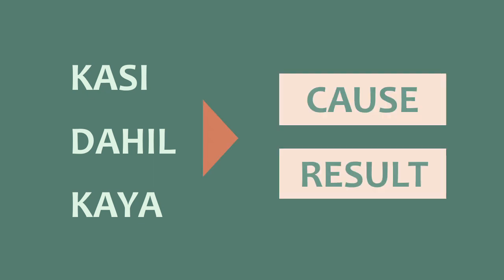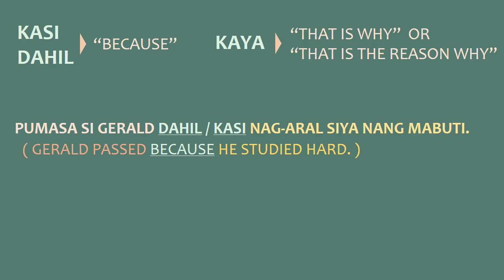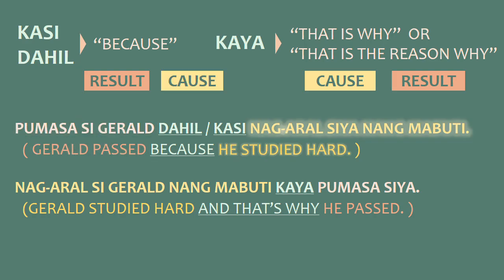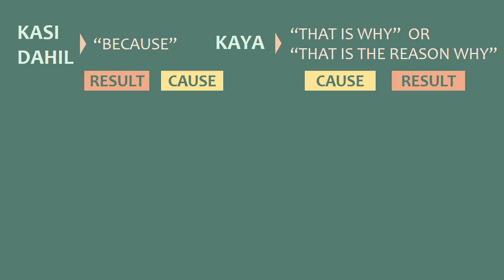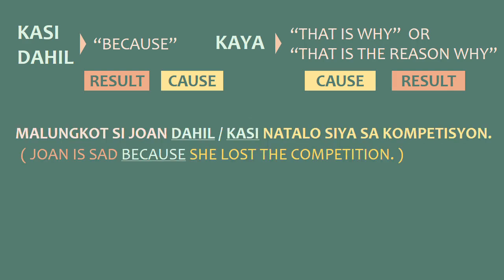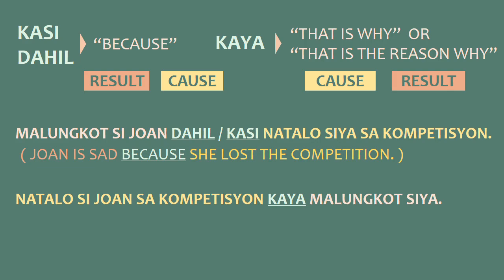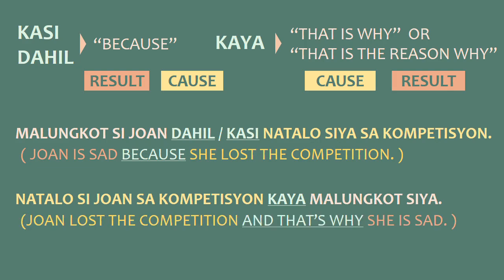LEARN FILIPINO | How to use Kasi, Dahil and Kaya | "Because" | Tagalog Shorts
In this video, you will learn the difference between Dahil, Kasi and Kaya. I hope this video will help you. Salamat!
-- JC

KASI VS KAYA
DAHIL AND KASI
DAHIL VS KAYA